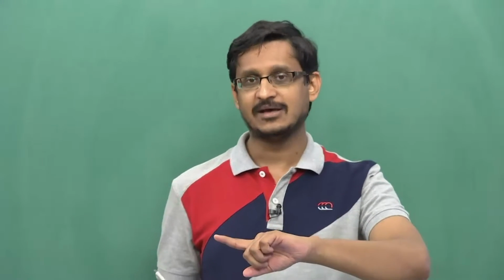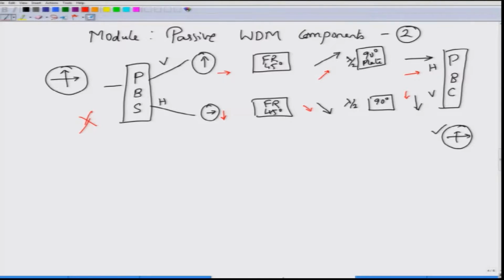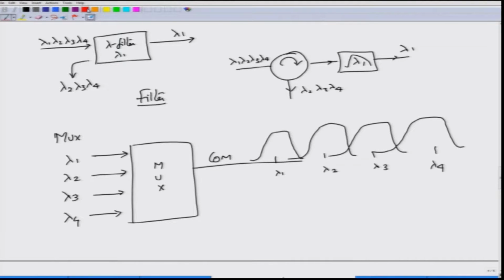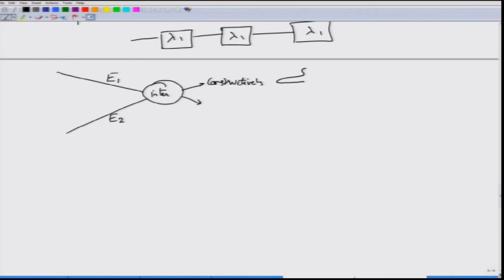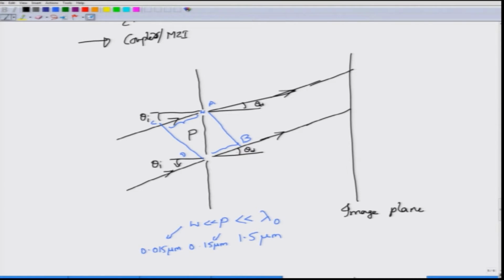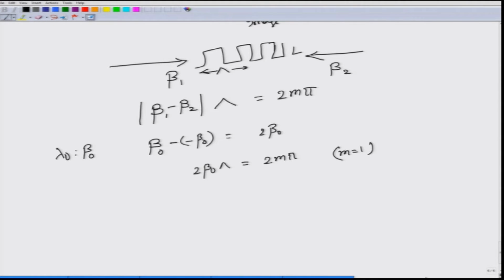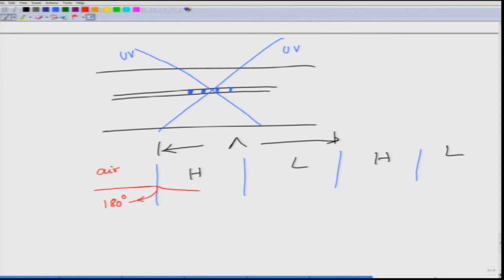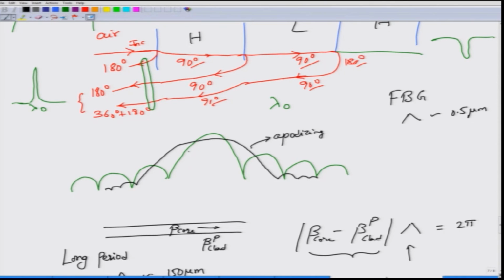Module II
To access the translated content:
1. The translated content of this course is available in regional languages.
 2. Regional language subtitles available for this course
 To watch the subtitles in regional languages:
 1. Click on the lecture under Course Details.
 2. Play the video.
 3. Now click on the Settings icon and a list of features will display
 4. From that select the option Subtitles/CC.
 5. Now select the Language from the available languages to read the subtitle in the regional language.